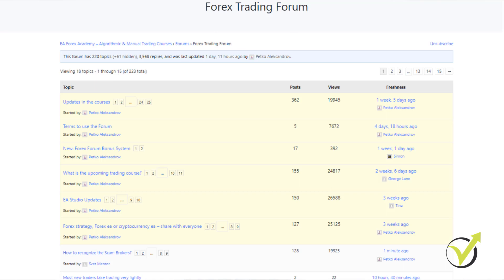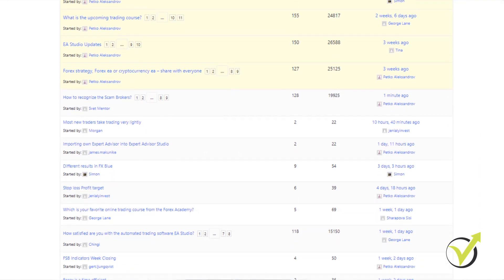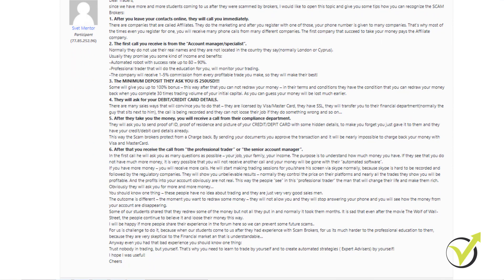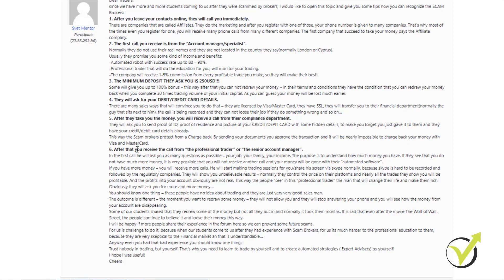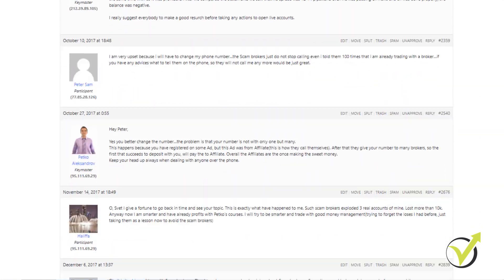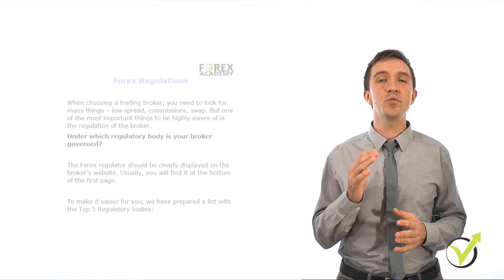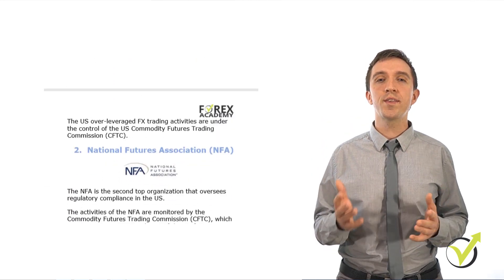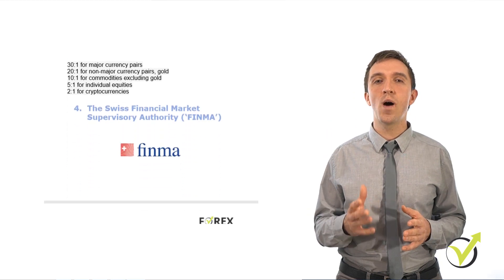How to Select Regulated Forex Brokers?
Regulated Forex brokers is the free lecture from Forex trading strategies from a professional trader + Top 5 professional EA. If you want to enroll in the course,

The first step in trading is to choose a trading broker.

This is not something that is really easy because there are so many brokers to choose from. People often get confused about the differences between them, how one is better than the other, and so on.

The most important thing to remember is to choose a regulated Forex broker. As with all other businesses, there are scam brokers that do not offer fair conditions to their clients. We have begun a specific topic in our forum at EA Forex Academy called, "How to recognize scam brokers." :

This section illustrates how scam brokers work and what you need to be careful of when choosing a broker. Unfortunately, many students and traders have had bad experiences. They have shared them in this forum topic for us to learn from them.

Brokers usually have this information on the first page of their website. It is also a good idea to check the broker's number on the regulator's website.

Moreover, I would suggest looking over reviews from other traders for the broker you have selected. The best option is to use a big broker with a well-established name and reputation. They cannot afford to hurt their image with bad business practices.

Now, I am not personally connected with any broker, so I do not like to suggest any. This is a personal choice. Just make sure you have chosen a regulated Forex broker with small spreads and commissions.

If they have MetaTrader, that is even better, as you will be able to test the Expert Advisors from this course. However, if you are still having a hard time selecting a regulated Forex broker, let me know. I will help you with that.

� If you have any questions about regulated Forex brokers, please, write in our trading Forum.